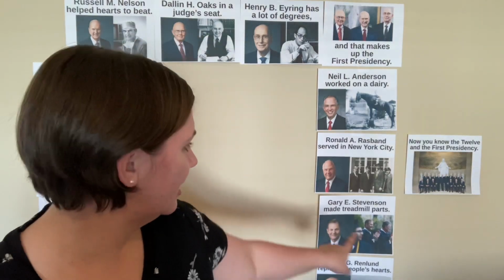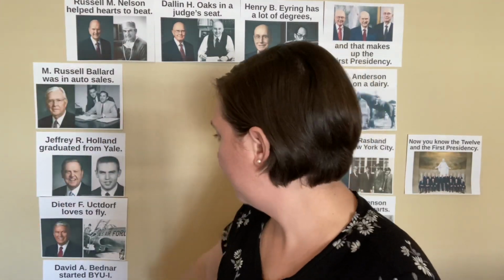The Apostle Song (Hand Motions)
This song covers the prophet and apostles as sustained in 2018. It uses simple hand motions and the kids love it!